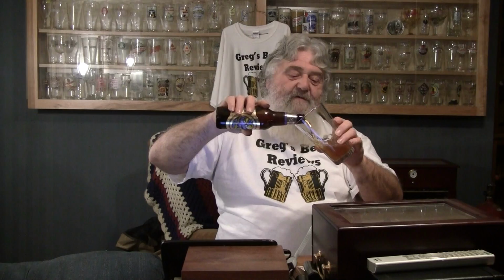Beer Review # 1210 Samuel Adams Juniper IPA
Samuel Adams Juniper IPA
is the beer reviewed
BEER SCALE
1- UNDRINKABLE
2- F
3- D
4- C
5- B-
6- B
7- B+
8- A-
9- A
10- A+
CHEERS!